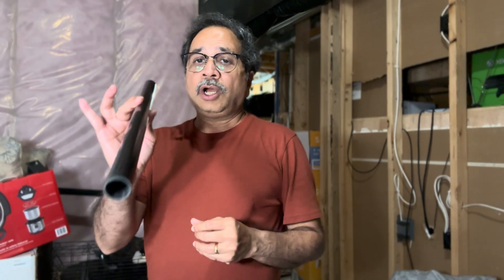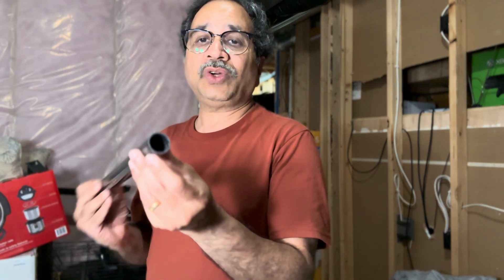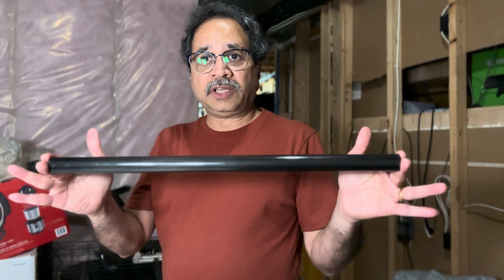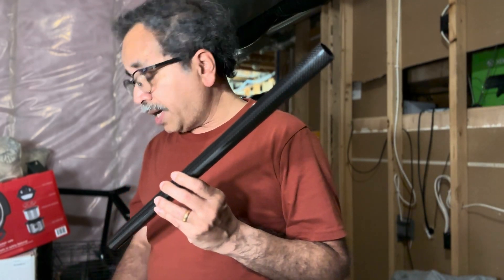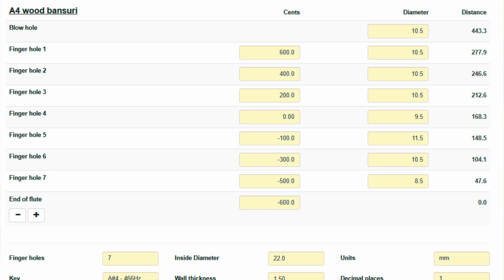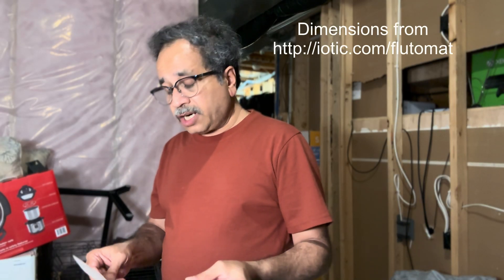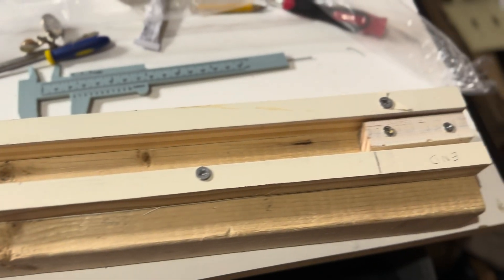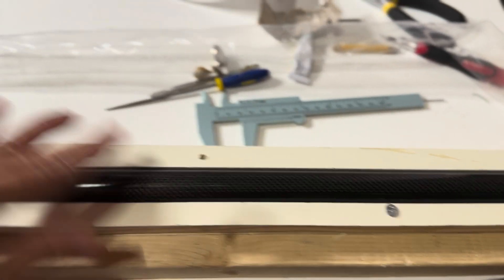Make a Bansuri - Understand the factors influencing the pitch/scale.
Bansuris of the same pitch can have different dimensions because of the combination of factors that determine the pitch. In this video we discuss those and show making a Bansuri step by step. Use CFRP material for making it. Would like to experiment with pultruded CFRP in the future.